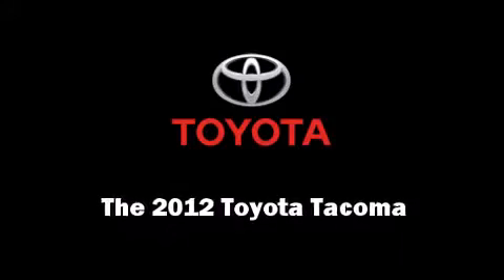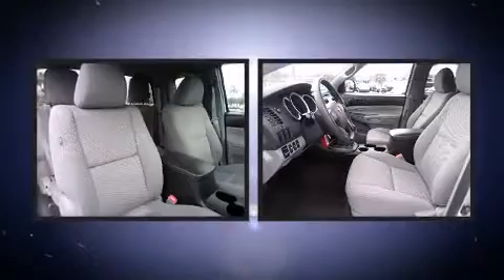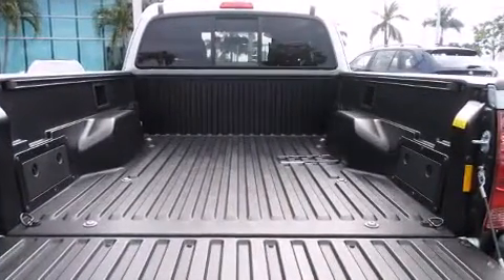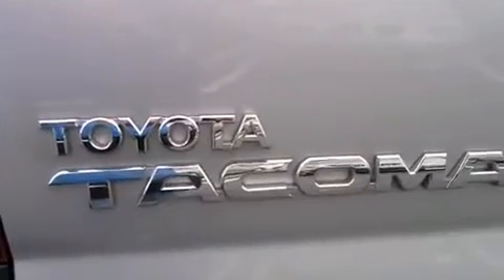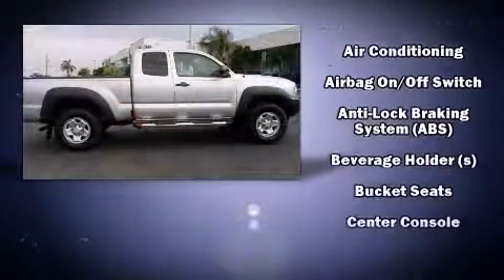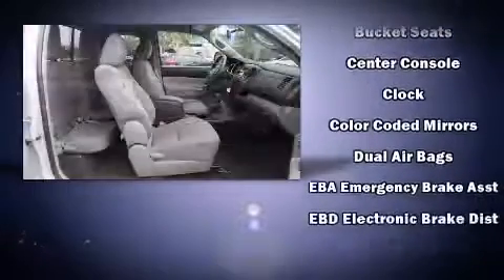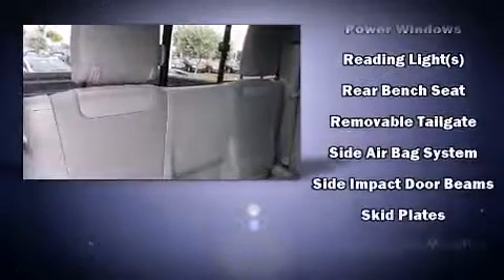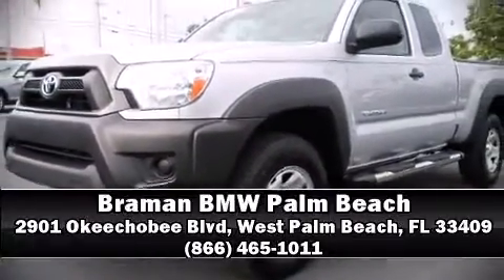2012 Toyota Tacoma Base in West Palm Beach, FL 33409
Braman BMW Palm Beach
2901 Okeechobee Blvd

Climb inside the 2012 Toyota Tacoma. With just over 20,000 miles on the odometer, you'll be sure to appreciate this model's condition and value. Under the hood you'll find a 4 cylinder engine with more than 150 horsepower, providing a smooth and predictable driving experience. Four wheel drive allows you to go places you've only imagined. Toyota prioritized comfort and style by including: a tachometer, a rear step bumper, front bucket seats, telescoping steering wheel, skid plates, an overhead console, and 1-touch window functionality. You and your passengers will enjoy the stereo system, which includes a CD player with MP3 capability, and 6 speakers, enhancing the audio experience throughout the interior. Safety equipment has been integrated throughout, including: head curtain airbags, front SIDE impact airbags, traction control, brake assist, anti-whiplash front head restraints, and ABS brakes. Various mechanical systems are monitored by electronic stability control, keeping you on your intended path. A Carfax history report indicates just one previous owner. We pride ourselves in the quality that we offer on all of our vehicles. Stop by our dealership or give us a call for more information.